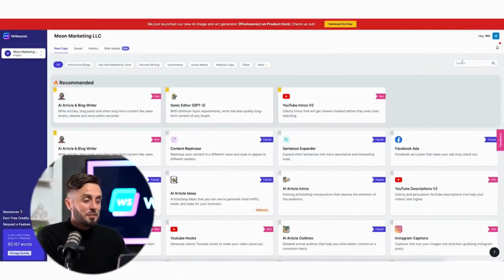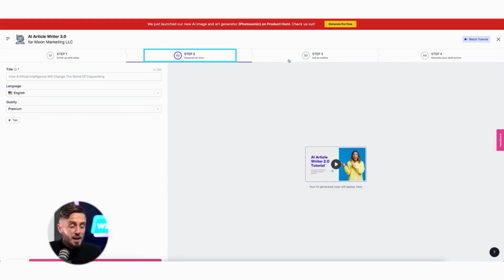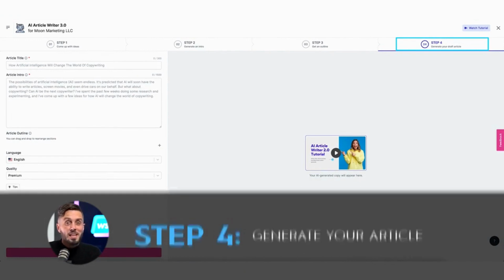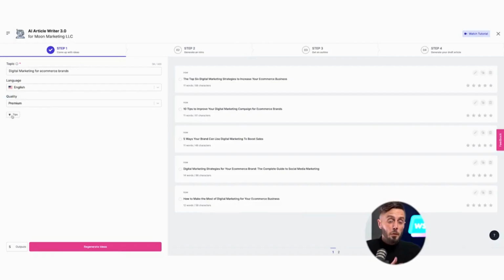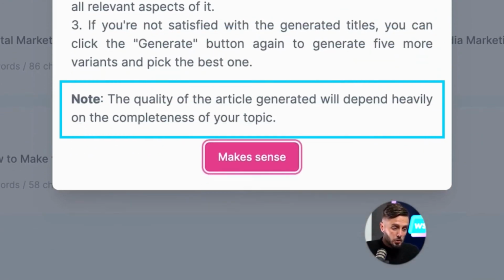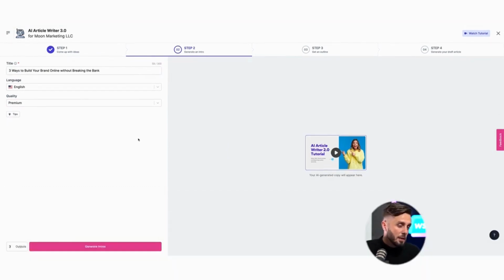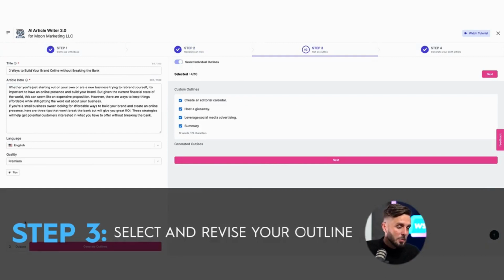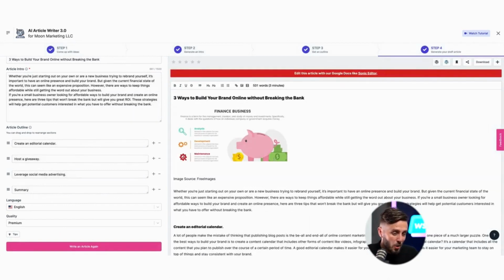How to Make $2000/Week - Chatsonic Tutorial - Writesonic.com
How to Make $2000/Week - With this Chatsonic Tutorial - Writesonic.com

ChatGPT Alternative Built With Superpowers - Chatsonic

A revolutionary AI like Chat GPT - ChatSonic, the conversational AI chatbot is built to beat all the limitations of ChatGPT by Open AI. Unlock the future of automation and content with a Chat GPT alternative, ChatSonic!

Trusted by 1,000,000+ marketing teams, agencies, and freelancers. 10,000+ 5-star ratings.

Beating all the limitations of ChatGPT and giving conversational AI wings with ChatSonic

Write factual content including real-time topics.

Looking to quickly and efficiently generate factual content, including current events and real-time topics? Chatsonic, which is better than ChatGPT, can be your go-to conversational AI chatbot tool as it provides up-to-date factual information using Google's knowledge graph for the latest information on events and topics occurring at that moment.

But how does ChatSonic AI help? ChatSonic AI can generate accurate answers to any query and wrap up day-to-day tasks efficiently. With the help of NLP and machine learning, this ChatGPT free alternative - ChatSonic, provides accurate summaries and insights about current news, trends, and conversations. This way, users can generate compelling and accurate content about real-time topics, unlike ChatGPT.

ChatGPT is limited by the inputs and training data up to 2021. Whereas, ChatSonic AI is an advanced and powerful GPT3 chatbot that can keep up with current events, giving it an advantage in terms of accuracy and reliability.

Generate factual content instantly!

Understands voice commands and responds just like Siri / Google Assistant.

Say no to spending hours typing details about what you want to generate. With ChatSonic (the ultimate alternative to ChatGPT), you can now simply give voice commands. And on top of that, it replies in a voice, just like Siri or Google Assistant.

ChatSonic, similar to ChatGPT, uses  NLP to understand voice commands and automatically generates accurate, relevant, and engaging content.

Chatbots are computer programs that are programmed to simulate human conversations. They are designed to understand and interpret user input, which is usually in the form of text or voice commands. A conversational AI Chatbot is used to automate customer service tasks, provide customer support, and even generate sales leads.

With the ChatGPT free alternative - ChatSonic, you can create content with voice commands without any manual effort. Get ready to make content creation more efficient and enjoyable!

Other YouTube video you may like